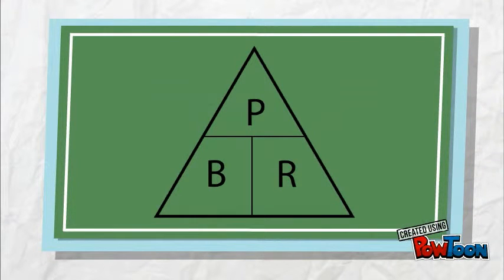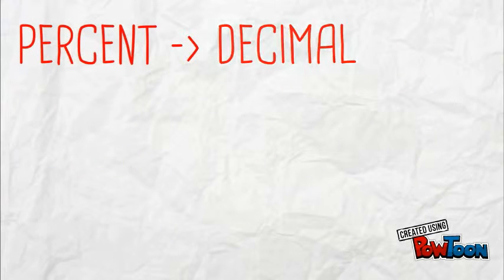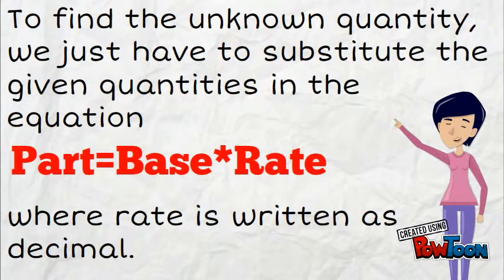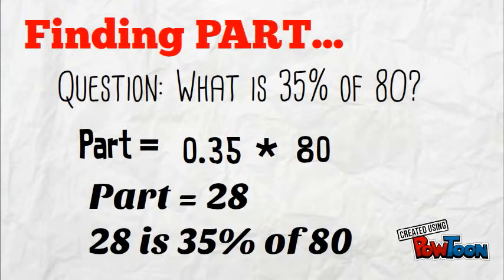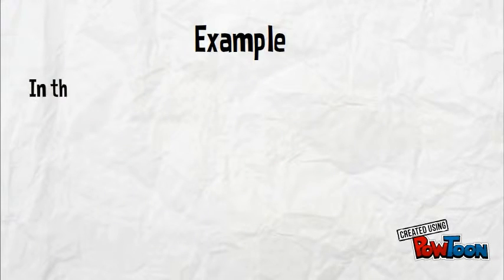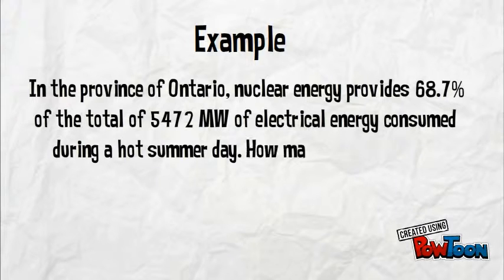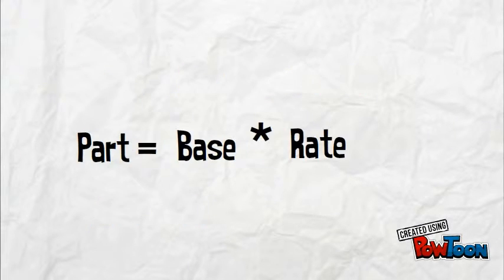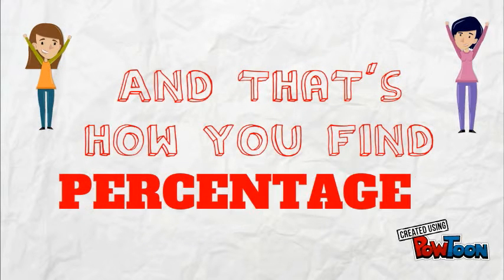Presentation Assignment - TMTH 120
By: Alexandra Belen and Maria Juanane
Teacher: Ermira Cami-- Created using PowToon -- Free sign up -- Create animated videos and animated presentations for free.  PowToon is a free tool that allows you to develop cool animated clips and animated presentations for your website, office meeting, sales pitch, nonprofit fundraiser, product launch, video resume, or anything else you could use an animated explainer video. PowToon's animation templates help you create animated presentations and animated explainer videos from scratch.  Anyone can produce awesome animations quickly with PowToon, without the cost or hassle other professional animation services require.